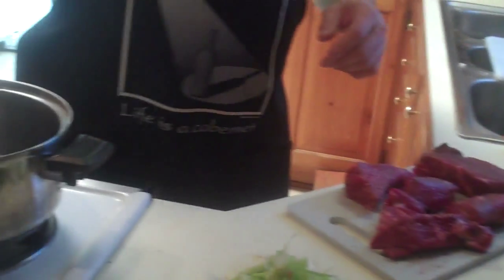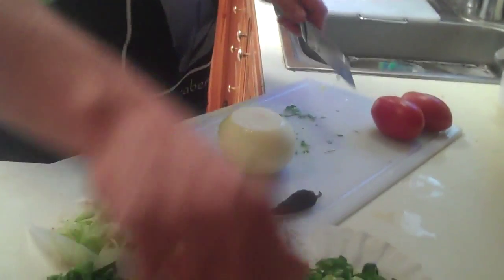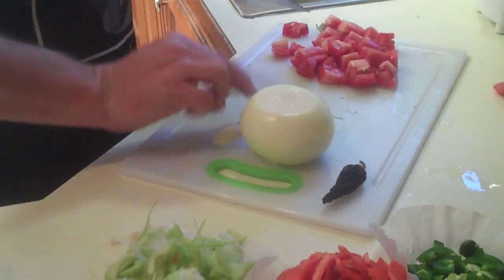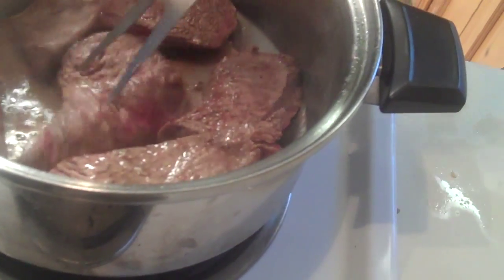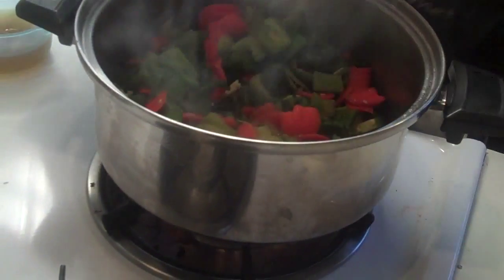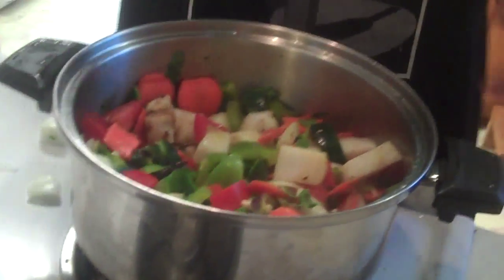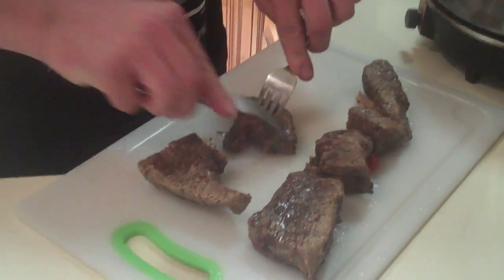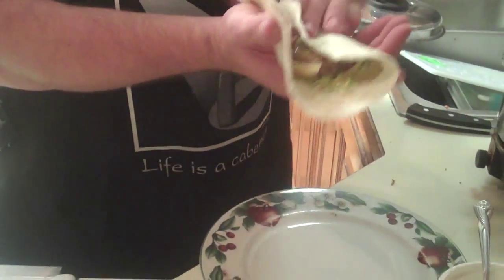Monkey Meat!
A great way to make the perfect taco!